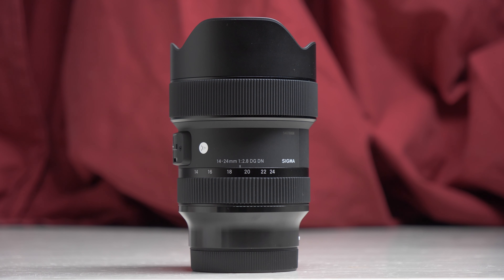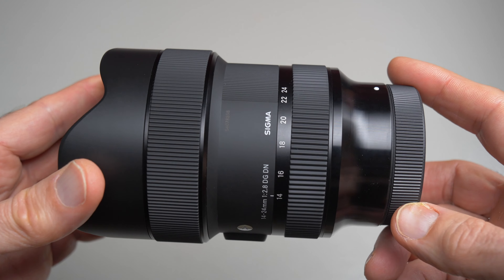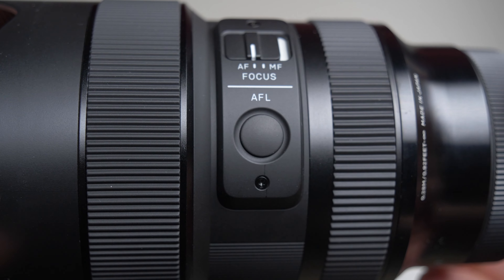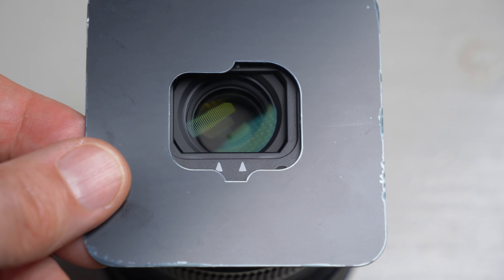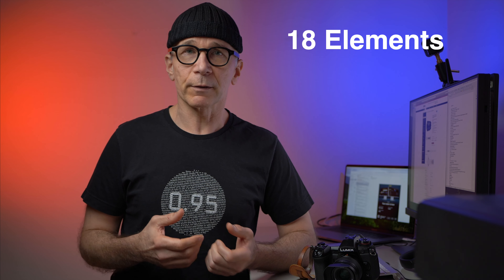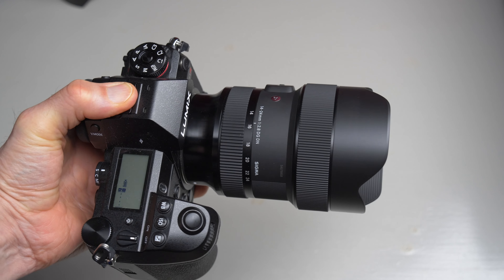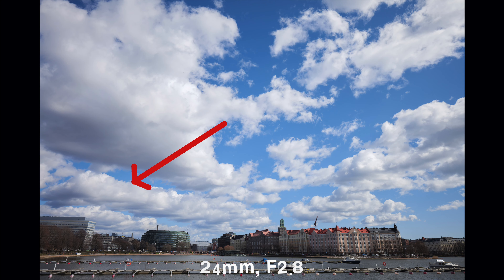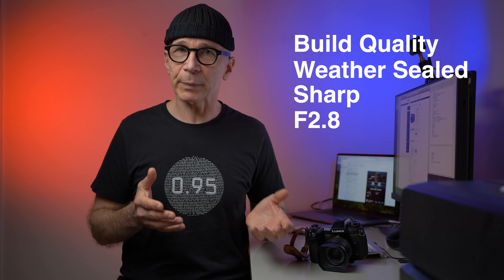Sigma 14-24mm F2.8 DG DN Art –Sharp Super Wide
Sigma 14-24mm F2.8 DG DN Art
My review of the Sigma 14-24mm F2.8 DG DN Art L mount lens. In short, this is an excellent super wide zoom lens. It's sharp, weather sealed, constant F2.8 and well built. Available for both L mount and Sony E mount.